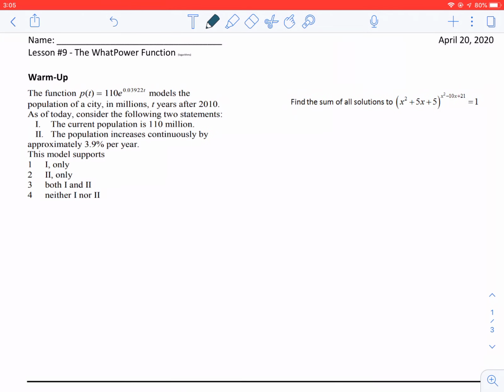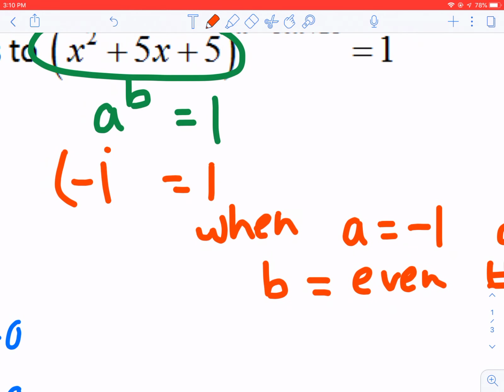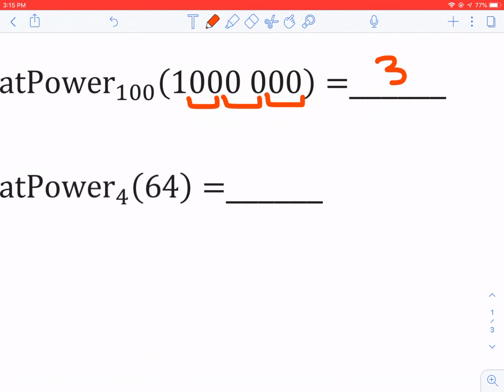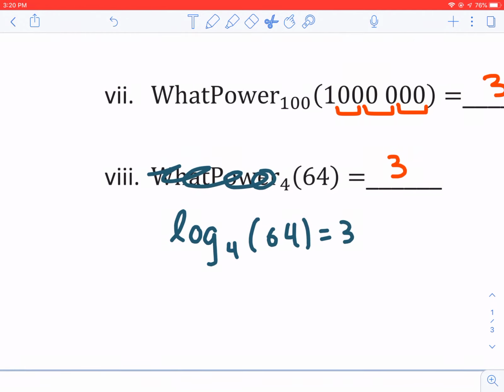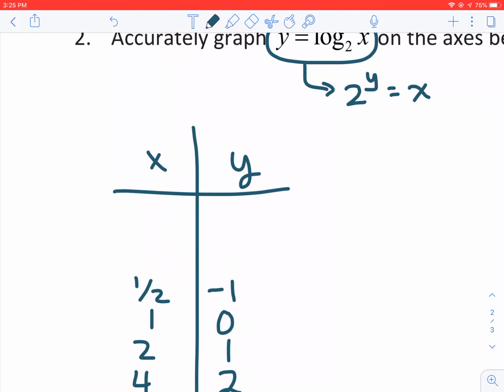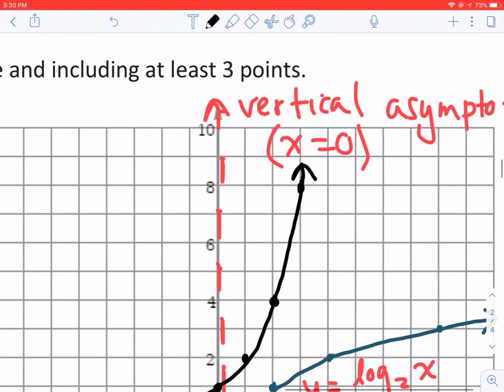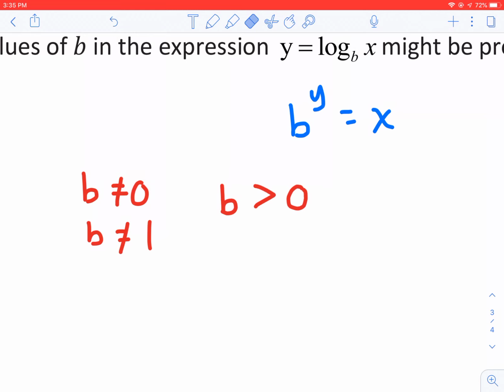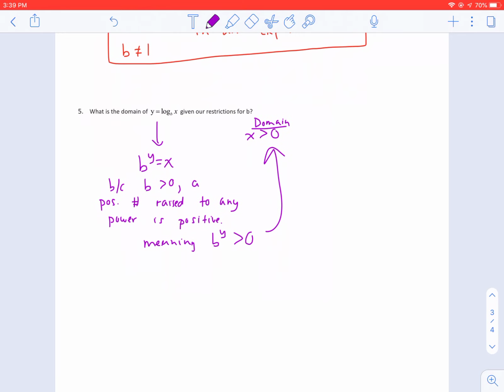A2 Lesson #9 - The WhatPower Function